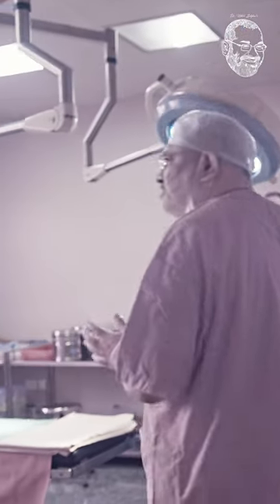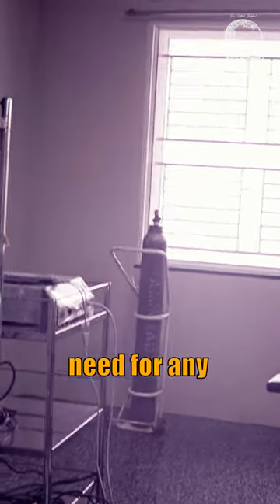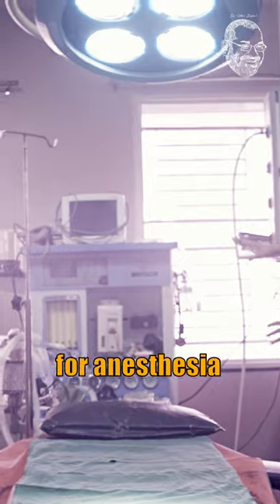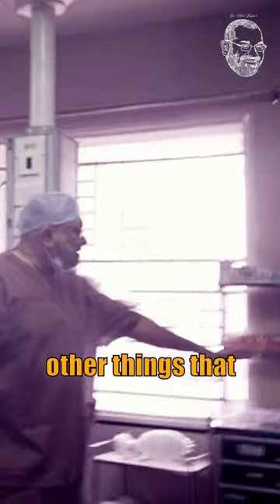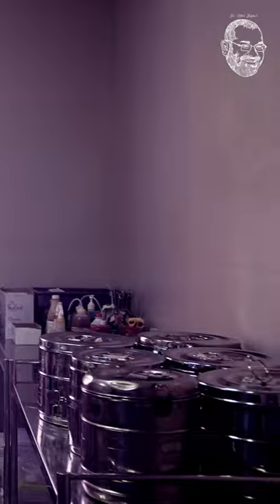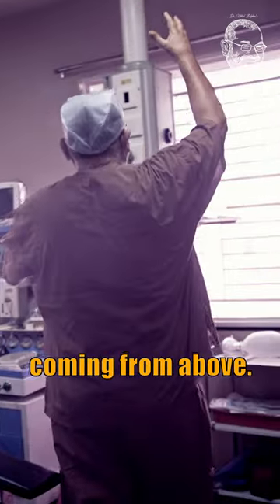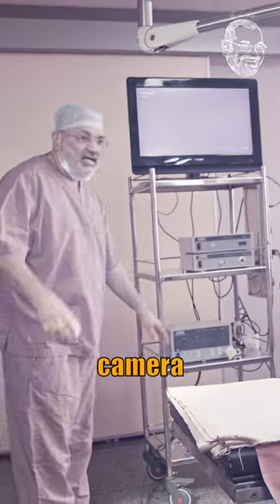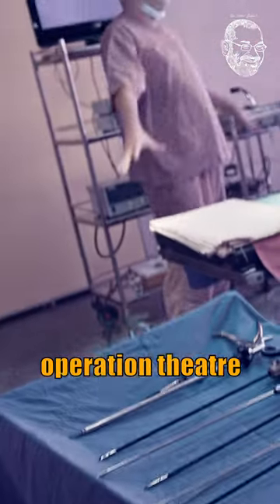See how an Operation Theatre looks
Step into the heart of the operation theatre with Dr. Nikhil as he showcases the essential equipment surgeons rely on during procedures. The OT features rooftop mounted lights, an operation table, and a working desk with an integrated patient monitoring system and anesthesia setup. Oxygen and nitrous gases are readily available for patient care. Explore the section housing emergency drugs, disposables, and consumables, along with a reliable suction machine.

Witness the vital role of the cautery machine in stopping bleeding during surgeries. Monitors, insufflators, cameras, and a range of hand instruments complete the setup. Join Dr. Nikhil as he unravels the fascinating world of the operation theatre, where every tool plays a critical role in ensuring successful surgical outcomes.

Additional Information:

Camera & Mic:
a) Blackmagic URSA Mini Pro 4.6K G2
b) Sony A6000 Mirrorless
c) DJI Mic - Wireless Microphone

Lens:
a) Sigma
b) Canon lenses

Lights: Aputure lights

Monitors:
a) Sony
b) Ninja Atomos Shogun

Credits:
- Cinematographer: Vinay Potdar - @goldenframesentertainment8162
- Editor: Tejas Mangarshi (Motion Graphics Artist @shirishproductions)
- Starring: Dr. Nikhil Baljekar - @nikhilbaljekar236